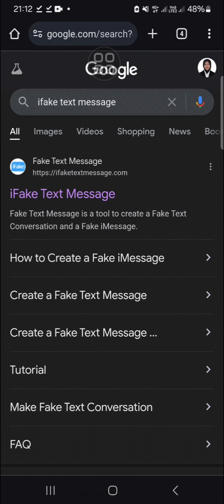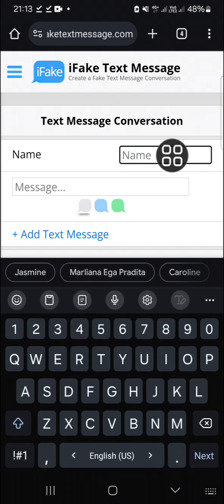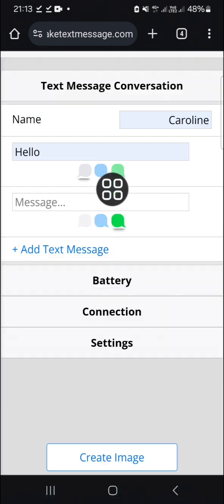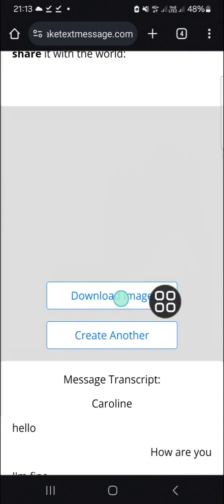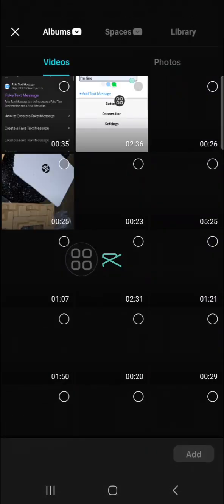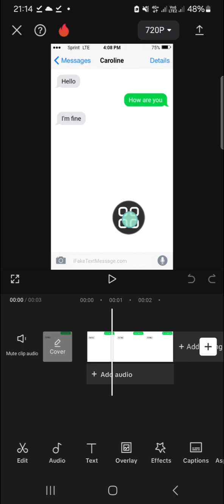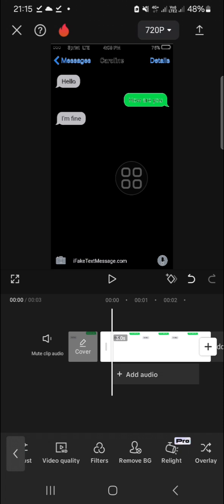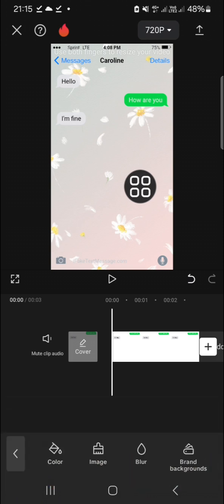❤️ HACKS: How to make text message edits ✦ (ios + android) | Full Tutorial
Welcome to another episode of ❤️ HACKS, where we dive into the coolest tips and tricks! In today's video, we'll show you how to create awesome text message edits on both iOS and Android devices. Whether you're looking to add a personal touch to your conversations or spice up your messages with creative flair, this comprehensive tutorial has everything you need.